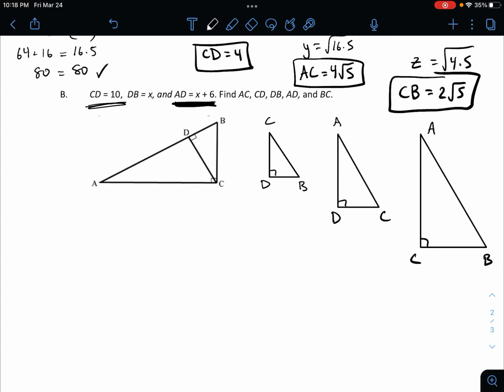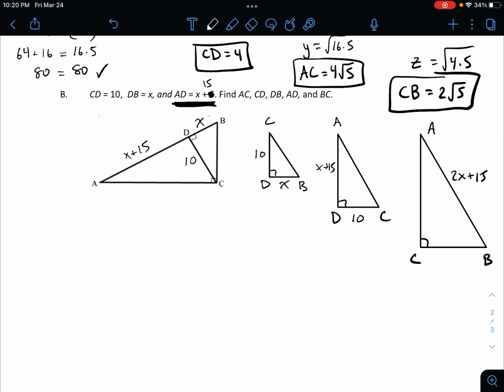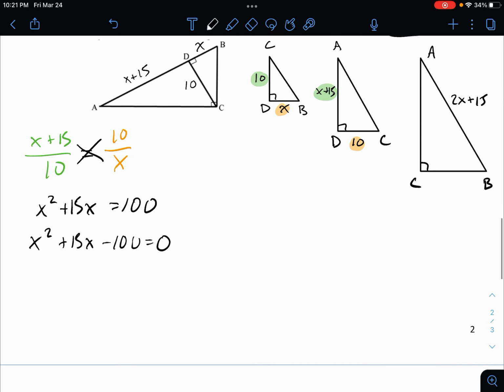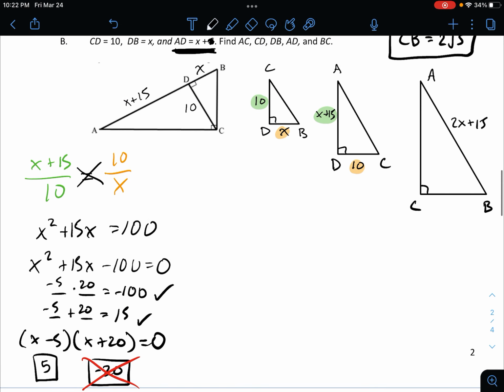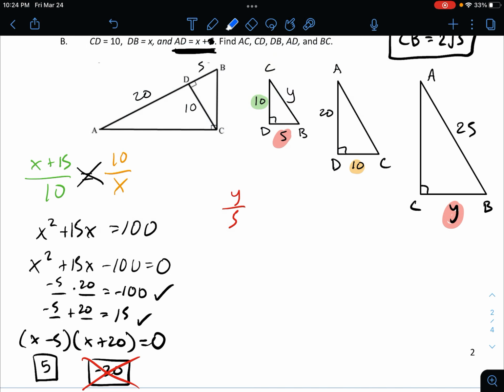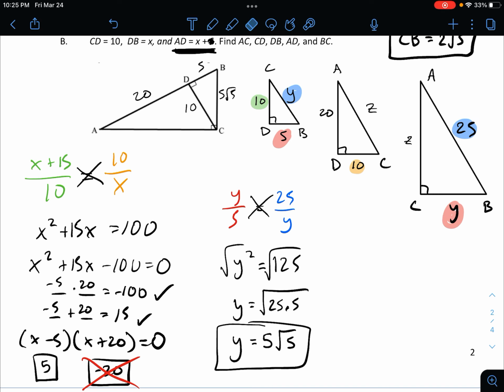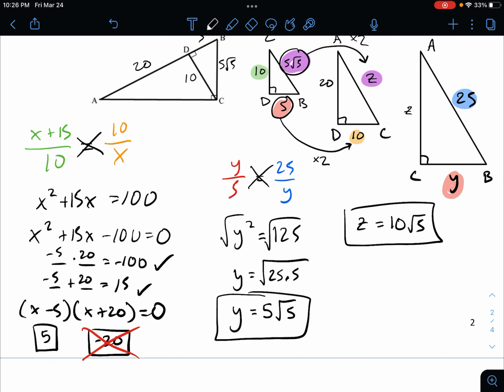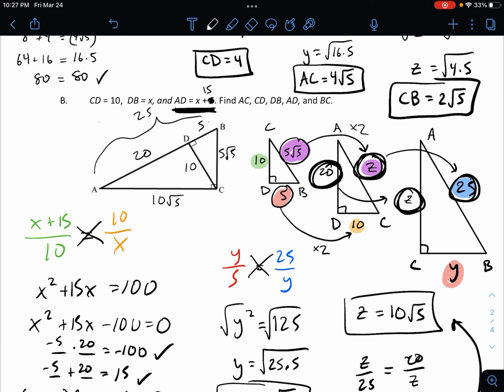8.1 Part 2